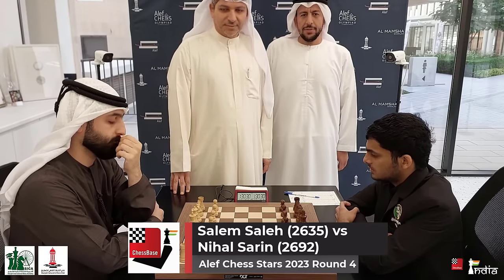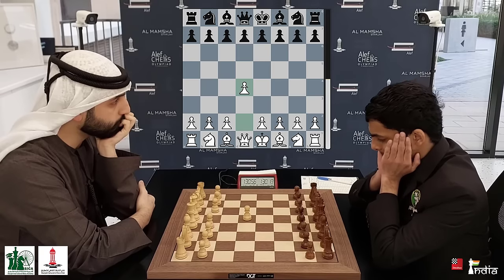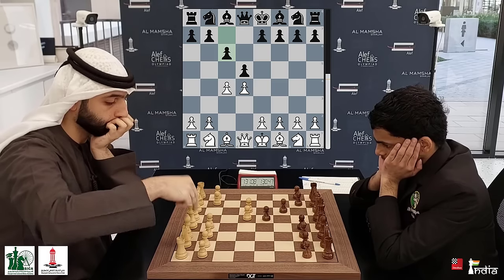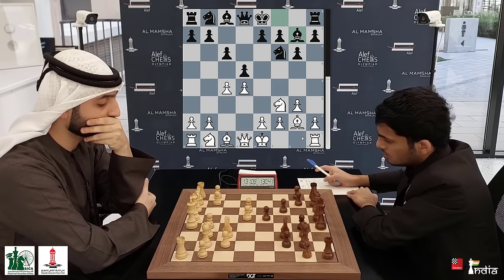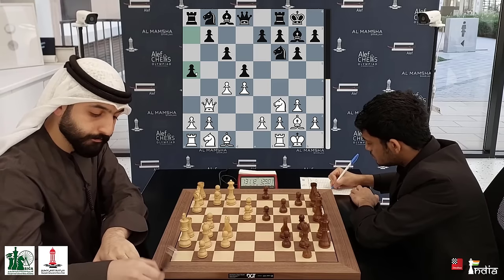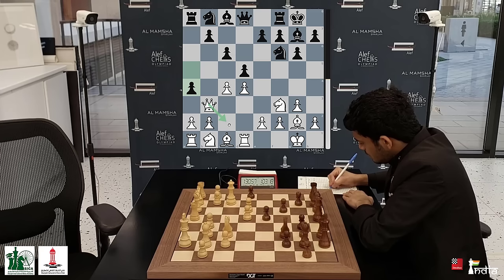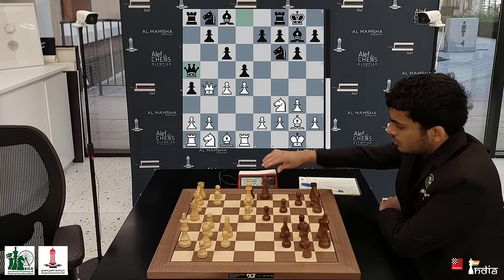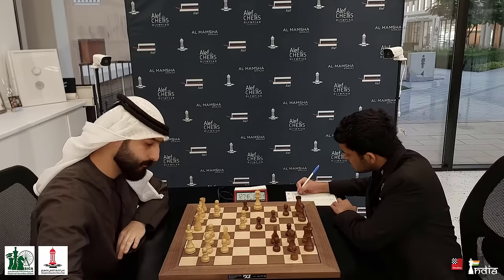The commentator is shocked | Salem Saleh vs Nihal Sarin | Alef Super Stars 2023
Two world class GMs, just 10 moves, just 5 minutes. The commentator is stunned. What happened?